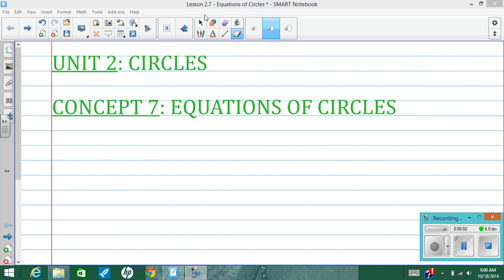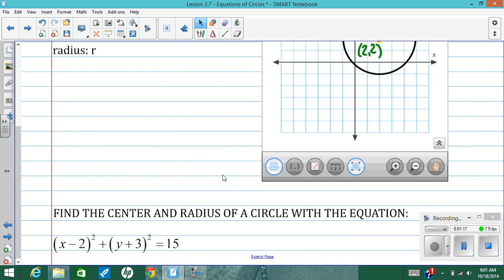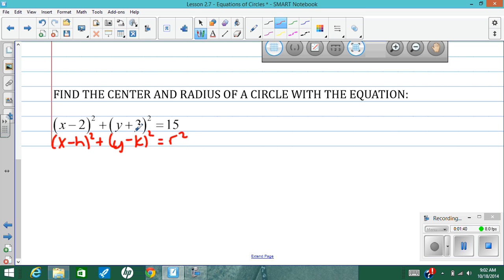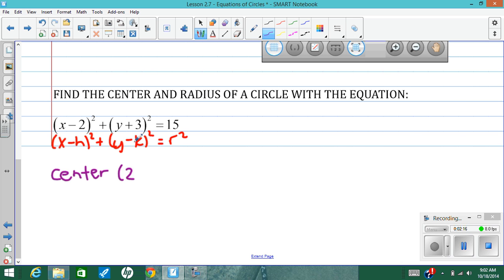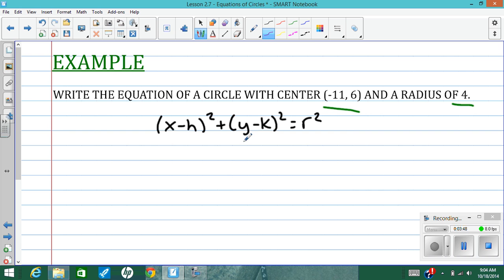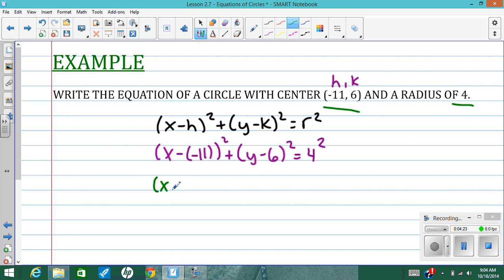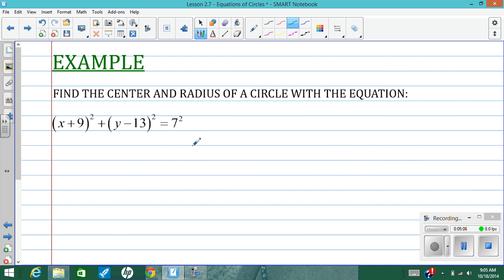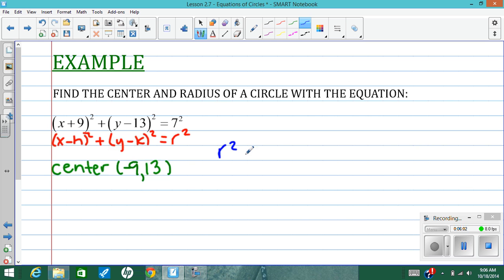Lesson 2.7 - Equations of Circles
Do You Trys in your NOTES!!!